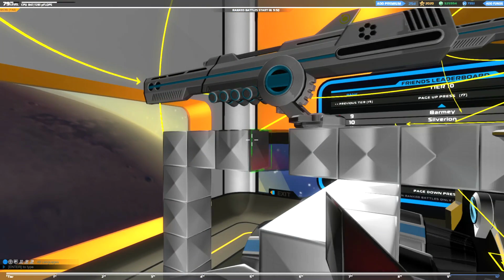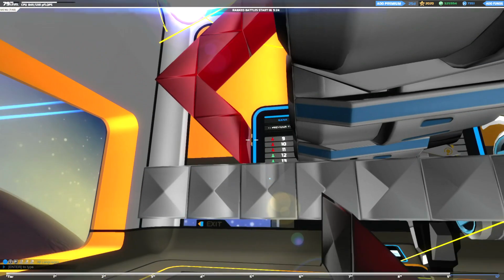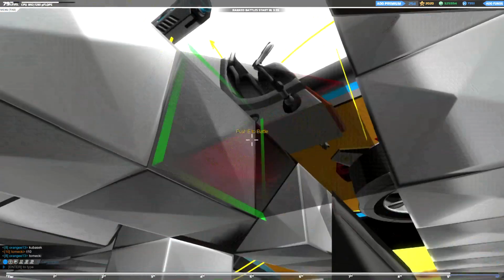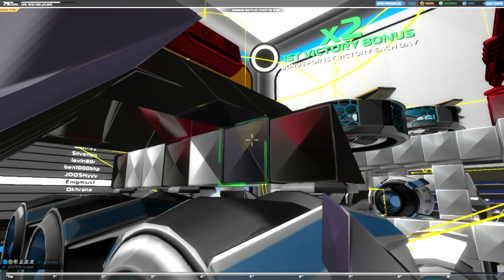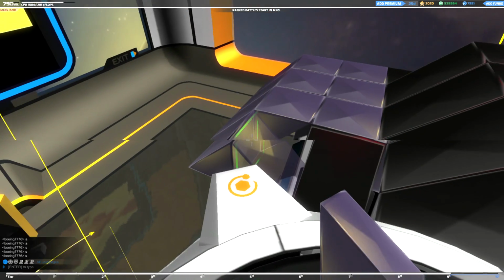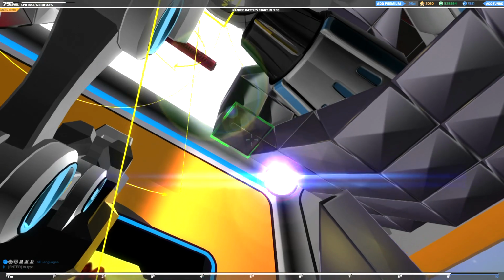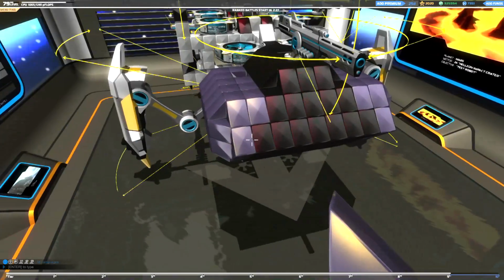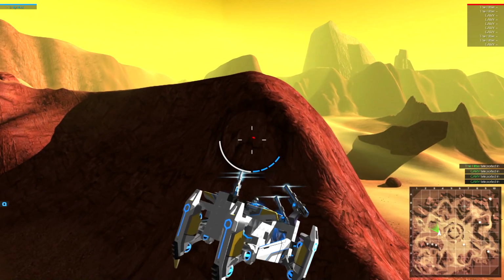Robocraft Early Access (Ep. 59) - T10 Hovering Rail Walker "Panther Bee" Build (pt. 2)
This episode features building of the frontal armor section with discussion of design considerations like mass, number of connections and design relative to bot purpose.